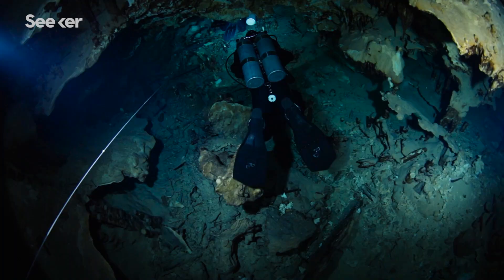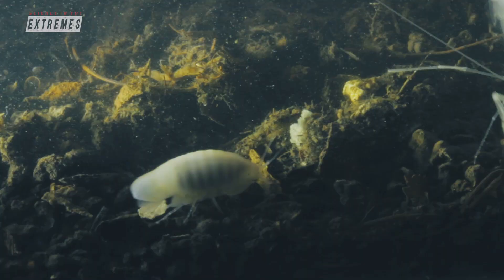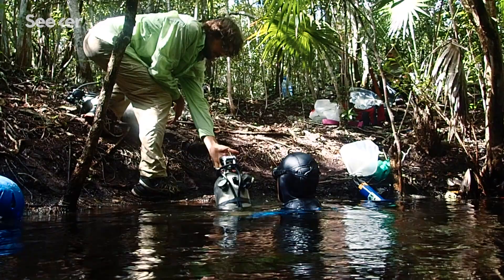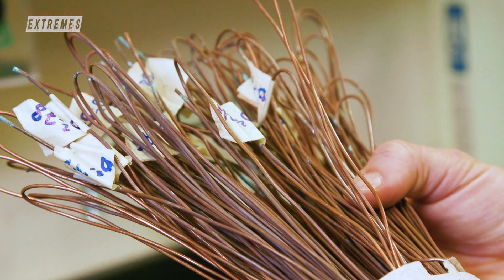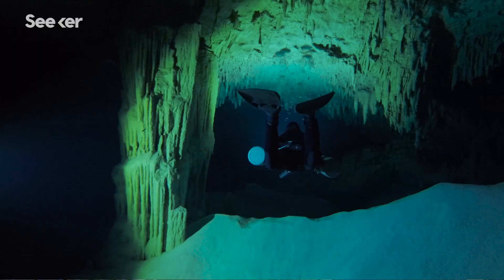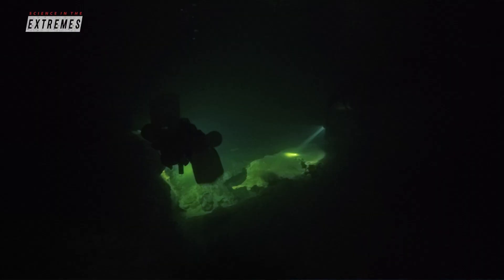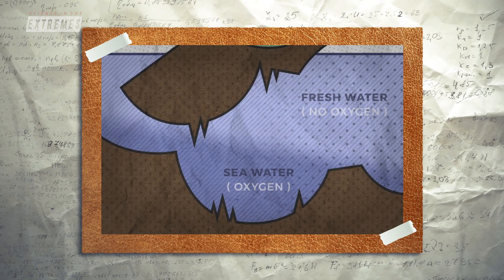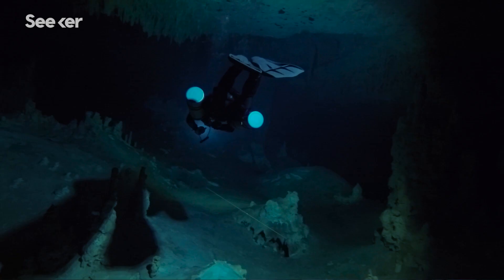This Cryptic Underwater Maze Holds Life That Survives on Methane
John Pohlman and David Brankovits dive into underwater caves to study organisms that feast on methane in total darkness. Plummet into a labyrinth of sinkholes and tunnels in the Yucatan Peninsula and see what it takes to collect untapped data.

Experience intense, unique, and sometimes dangerous moments with scientists working in the field, as they explain first-hand the kinds of risks they take to find answers. There's so much more to being a scientist than being stuck in a lab. Watch every Wednesday for new episodes of Science in the Extremes.

Diving Into the 'Twilight Zone' to Save a Vanishing World

"In 2007 divers mapping the underwater caves on Mexico's Eastern Yucatán Peninsula, about 12 miles north of the city of Tulum, stumbled into a very large chamber. "The floor disappeared under us, and we could not see across to the other side," Alberto Nava of Bay Area Underwater Explorers, told Discovery News. They named the pit Hoyo Negro (Spanish for Black Hole)."

"Polish explorer Krzysztof Starnawski, who led the team, first explored the cave -- named Hranická Propast and located near the Czech town of Hranice -- in 1999, and instantly knew it was an unusual find. He told National Geographic, which sponsored his most recent expedition, that hot water saturated with carbon dioxide bubbled up like a volcano, and made his exposed skin itch."

Bones in Submerged Cave May Be Earliest Native American
"The girl skeleton found by divers in Mexico's Eastern Yucatan Peninsula is 12-13,000 years old and shows a genetic link to modern Native Americans."

Written By: Anna Campbell